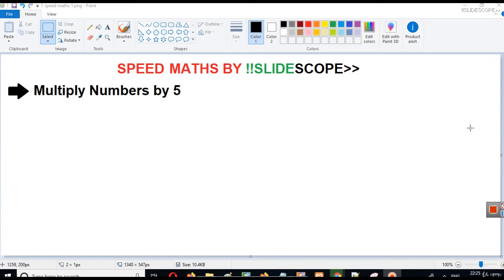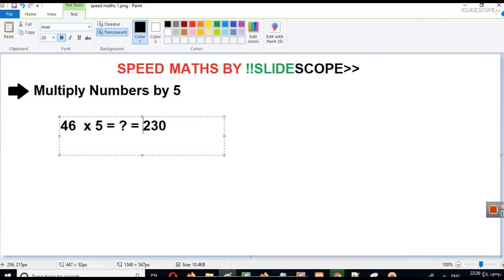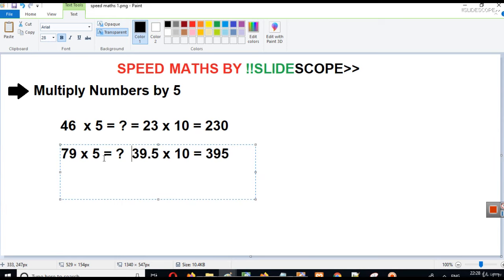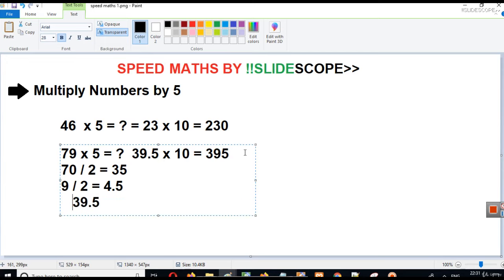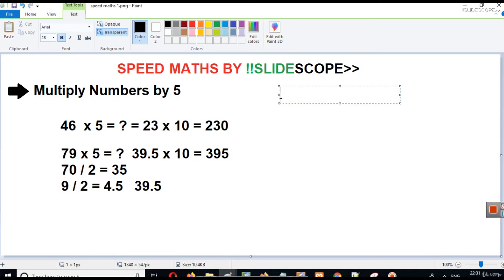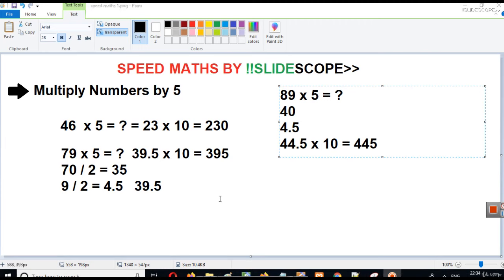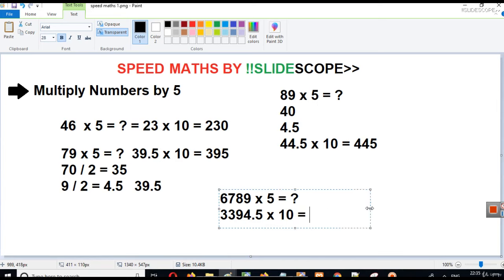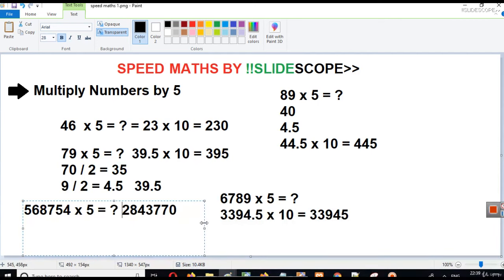Multiply Numbers By 5 - Speed Maths - Odtutor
Learn how to multiply numbers by 5 quickly
Welcome to my Vedic Maths course! In this course, you'll learn the ancient art of Vedic Mathematics, which originated in India over 2,500 years ago. Vedic Maths is a system of mental calculations that allows you to solve complex problems quickly and easily, without the need for a calculator or paper.

Throughout this course, you'll discover powerful techniques for addition, subtraction, multiplication, and division, as well as advanced methods for squaring, cube roots, and more. You'll also learn how to apply Vedic Maths to real-world scenarios, such as calculating tips, discounts, and percentages.